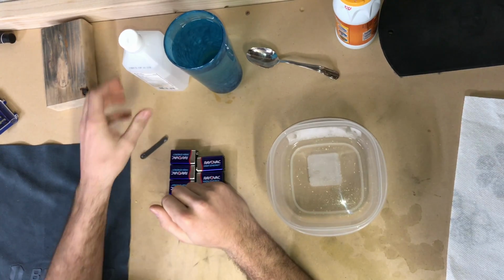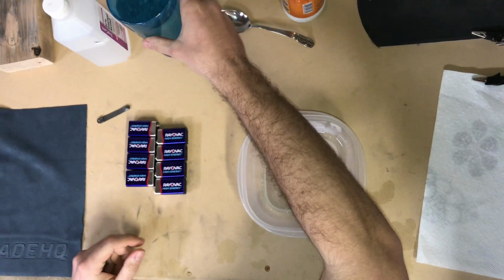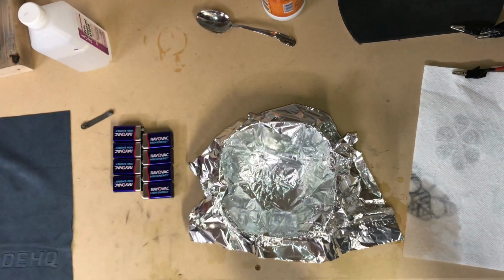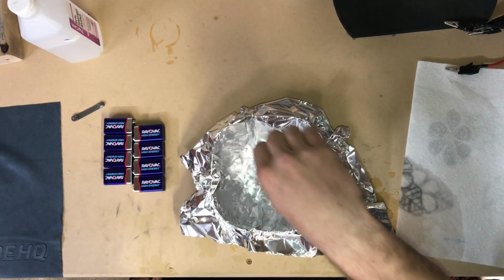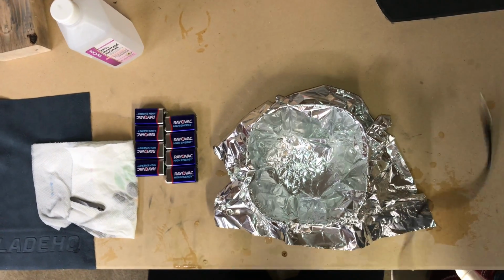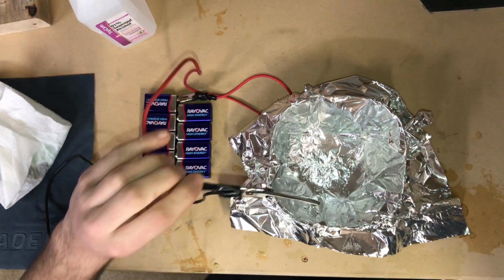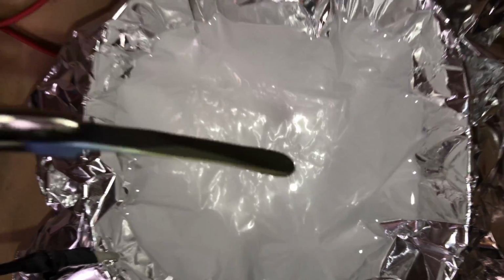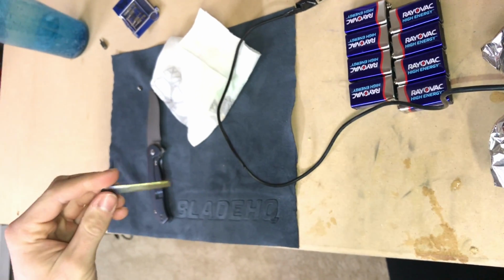How To Anodize Titanium At Home [4k]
Any questions please leave In the comments! I’ll respond to everybody ! Thanks so much and expect more videos soon